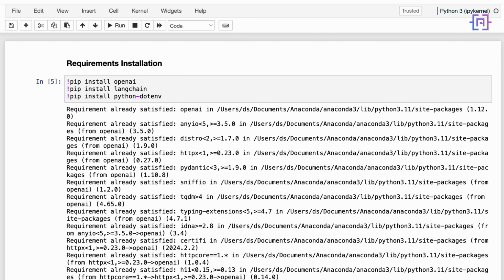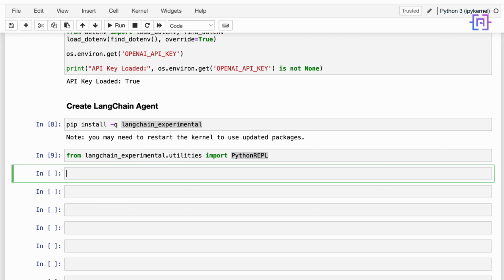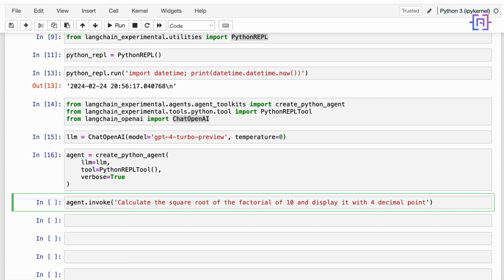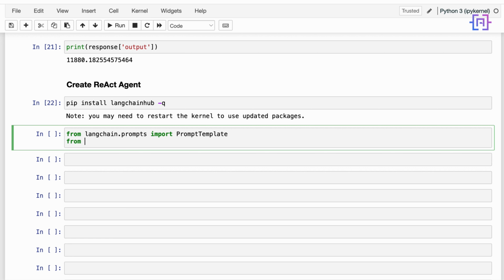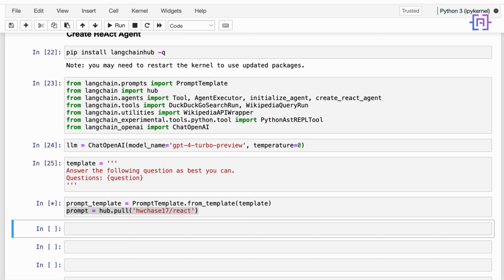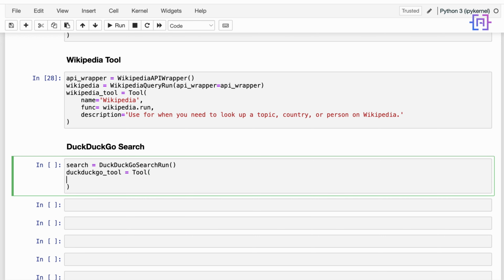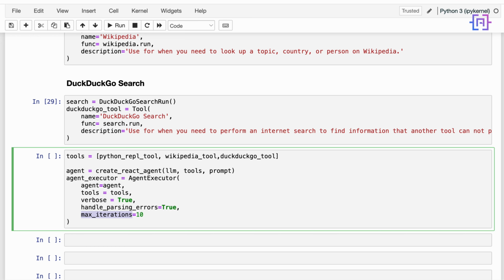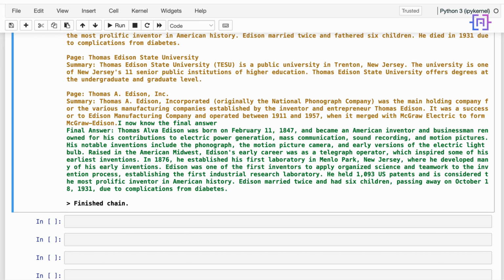Boost Your Productivity, Master Reasoning, and Unlock Ultimate Efficiency Today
Ready to unleash the full potential of large language models (LLMs)? This video dives into the exciting world of LangChain and ReAct, empowering you to create intelligent agents that reason, act, and interact with the real world!

Here's what you'll discover:
- Go beyond simple responses: Bridge the gap in LLM capabilities by introducing reasoning and action through ReAct.
- Build a multi-tool LLM agent: Leverage LangChain to seamlessly integrate tools like Python execution, web search, and Wikipedia access.
- No coding experience required: Follow along with clear explanations and step-by-step instructions, even if you're new to these powerful technologies.

In this video, you'll learn how to:
- Create a LangChain agent: Empower your LLM to interact with external tools and execute tasks.
- Integrate ReAct for reasoning and action: Enable your LLM to make informed decisions and take real-world actions.
- Test your multi-tool agent: See how your agent intelligently chooses the right tool based on the user's query.

By the end of this video, you'll be equipped to build your own intelligent applications that:
- Generate creative text formats like poems, code, scripts, musical pieces, email, letters, etc.
- Answer your questions in an informative way, even if they are open-ended, challenging, or strange.
- Translate languages, write different kinds of creative content, and answer your questions informally.

Don't just watch, create! Join us on this exciting journey to unlock the true potential of LLMs and build intelligent applications beyond simple text generation.

⚙️ Github Project for you to follow along in this tutorial:
1. Chat With Wikipedia (Streamlit Project)

⚙️ Medium Articles:
1. LangChain Tutorials:

TIMESTAMPS:
00:06 Intro
01:32 Introduction
02:06 What is LangChain Agent?
13:14 What is ReAct Agent?
14:39 Creating ReAct Agent
33:24 Final Thoughts